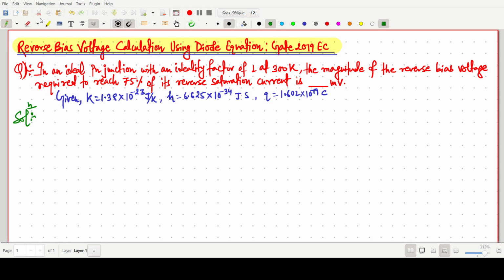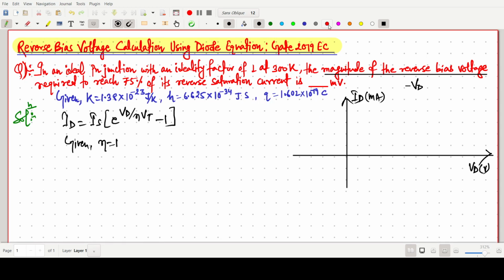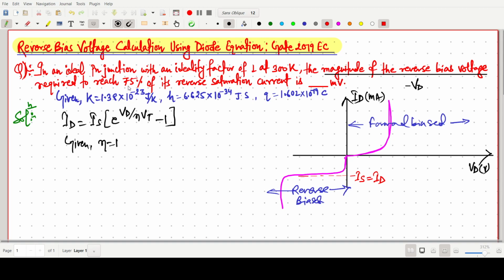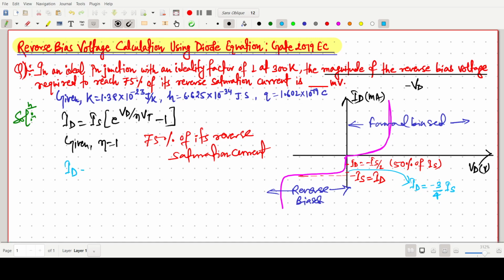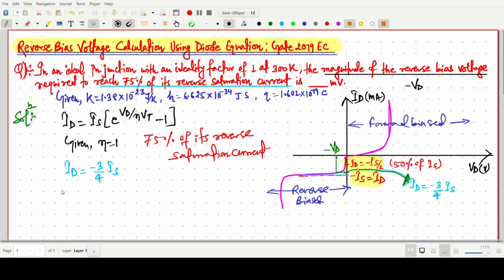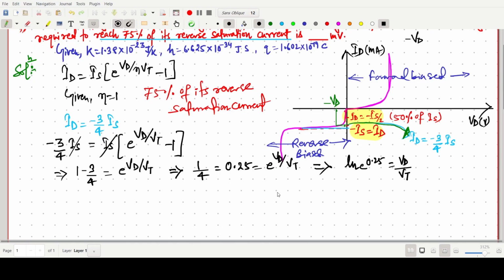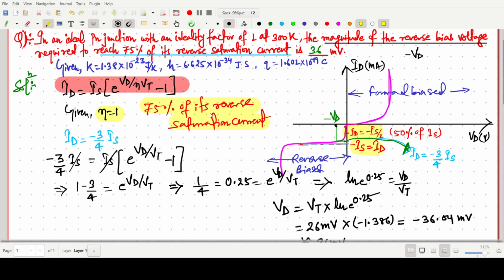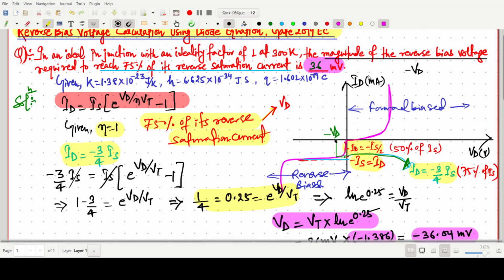Reverse Bias Voltage Using Diode Equation: Gate 2019 EC